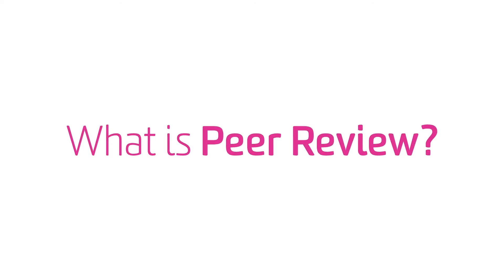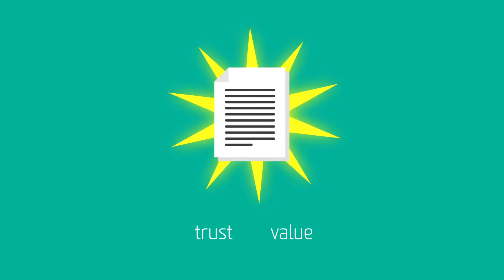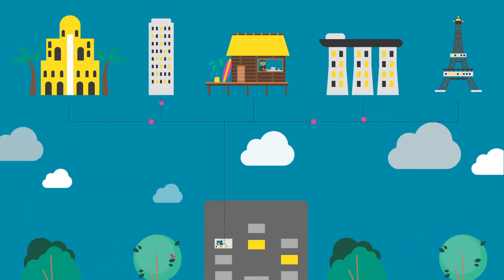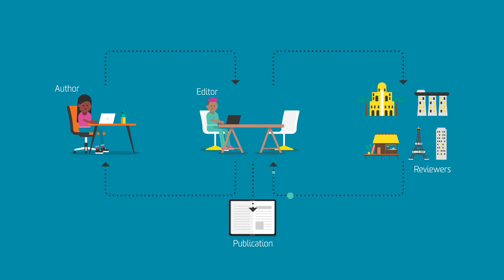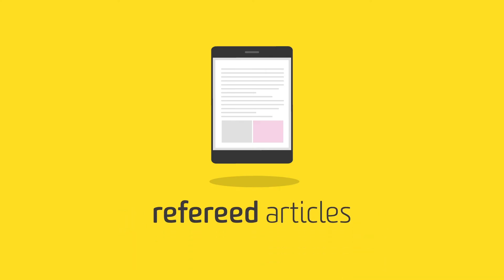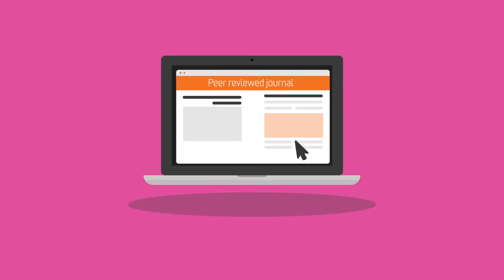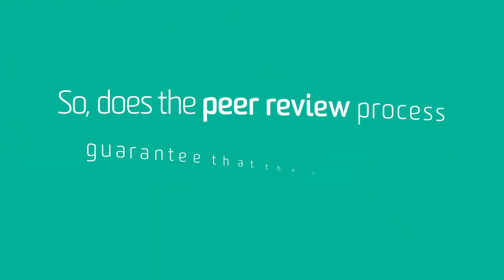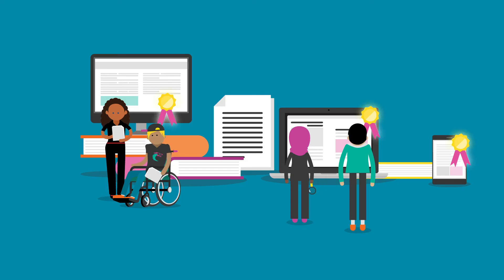What is Peer Review?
Peer review is a quality control process used in academic and scholarly work. This video explains the term, the process and how to identify a peer reviewed article.